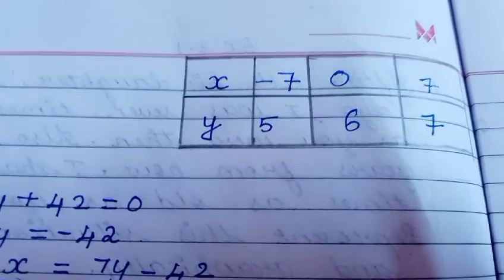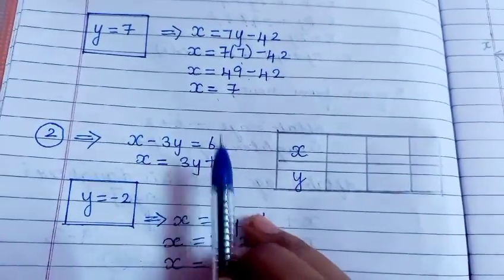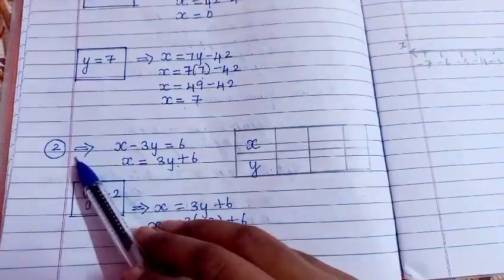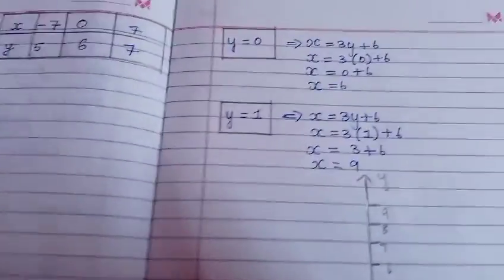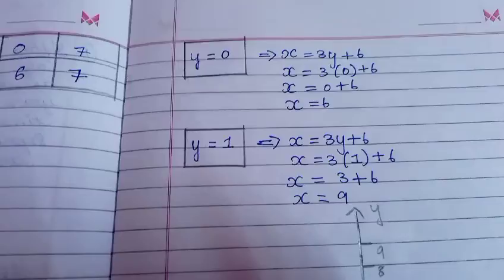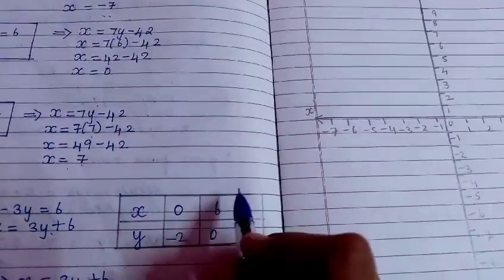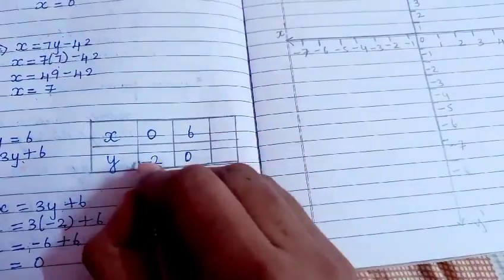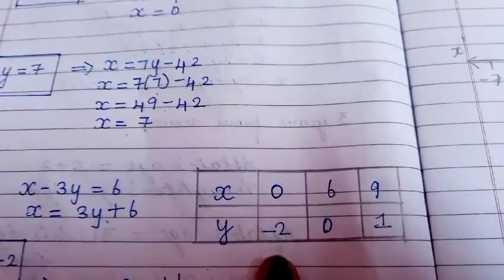class -10 NCERT ex:3.1 question no:1 with full explanation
hey guys!!! how r u all ...

finally I am here after a long gap!!

soon many videos are going to be uploaded .

hope this video helps you all